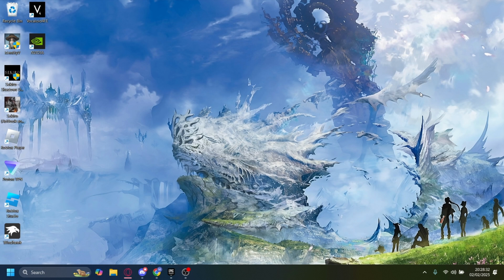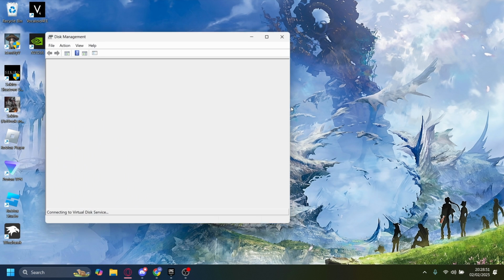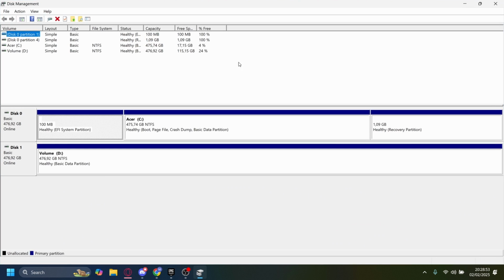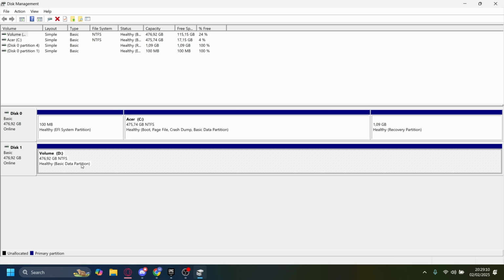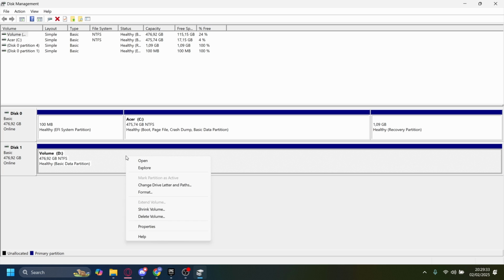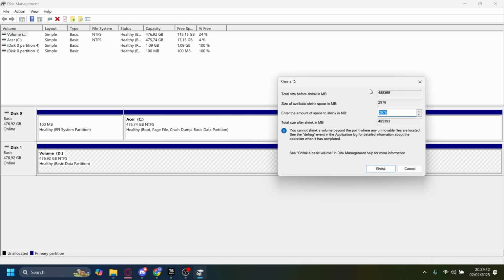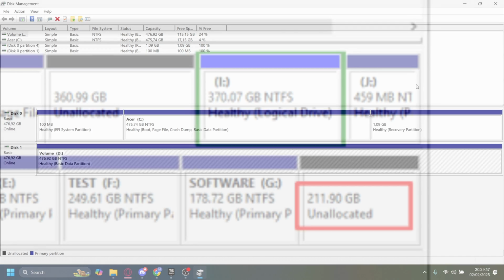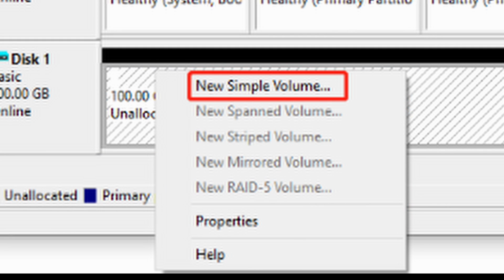How to Create Partition in Windows 10 & 11 🖥️ | Step-by-Step Guide 2025 🔧